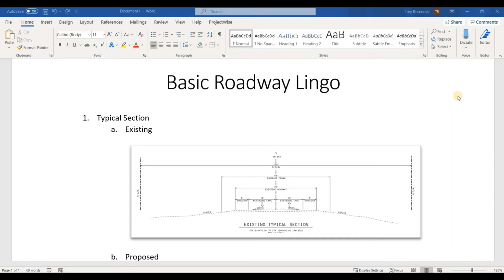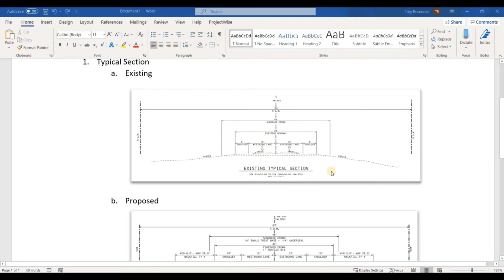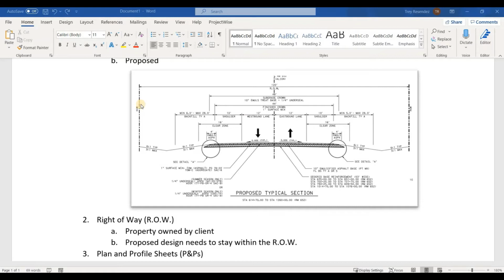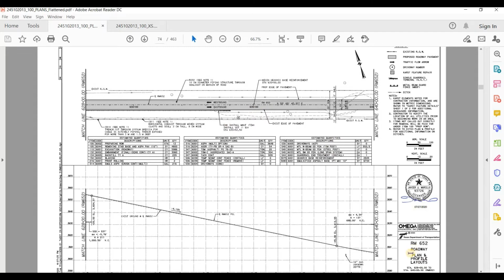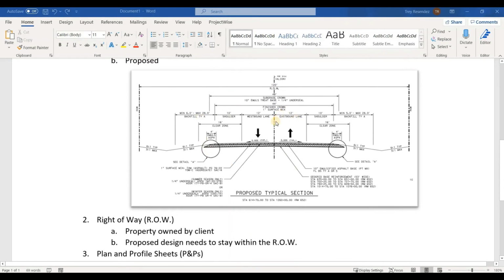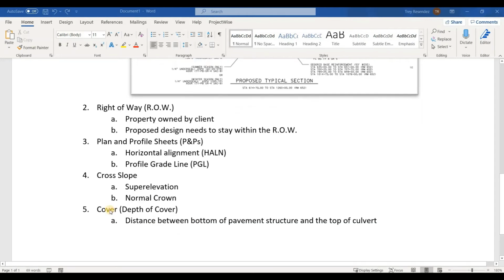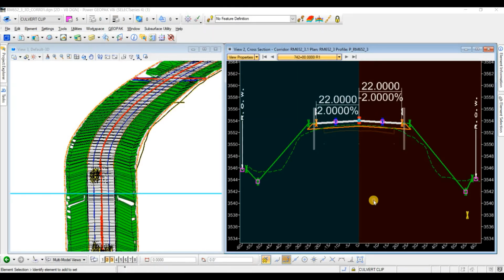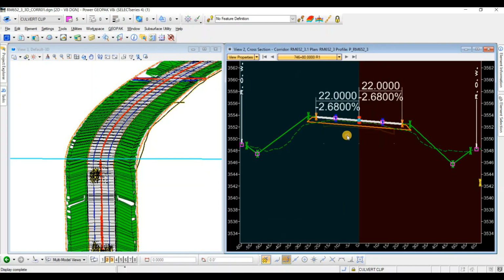Typical sections, ROW, P&P, PGL, Superelevation & more | Roadway Lingo EP01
Here are some terms I wish I knew on my first day as an EIT. Hope this helps!

Timestamps
0:00 Intro
0:45 Typical Section (Existing & Proposed)
2:15 Right of Way (ROW)
3:05 P&Ps (HALN & PGL)
4:40 Cross Slope (Superelevation or Normal Crown)
6:10 Cover (Depth of cover)
7:33 Superelevation & Normal crown demonstration with OpenRoads 3D Model